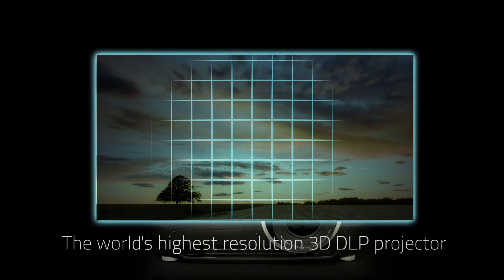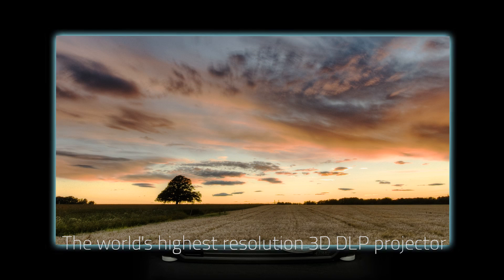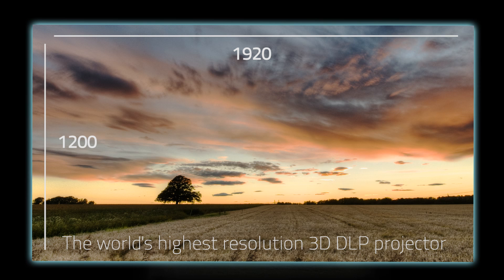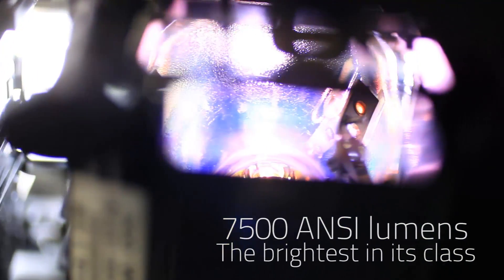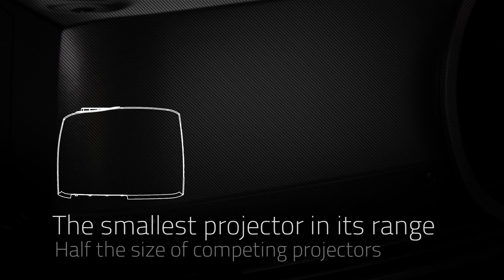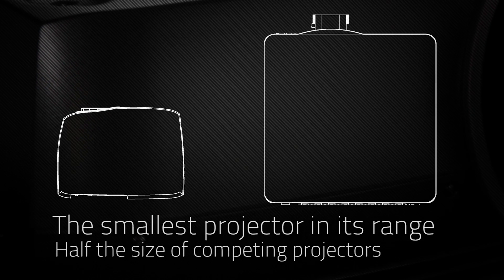F35 AS3D by projectiondesign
The new F35 AS3D from projectiondesign is the world's highest resolution Active Stereoscopic single chip DLP® projector.
It has been designed to fit in a whole range of applications, including scientific visualization, medical imaging, Virtual Reality, training and simulation and visitor attractions in industries as diverse as aerospace and automotive, healthcare, defense and security, and education.